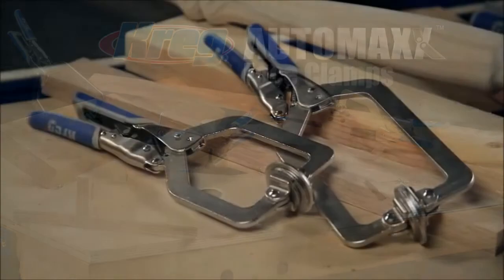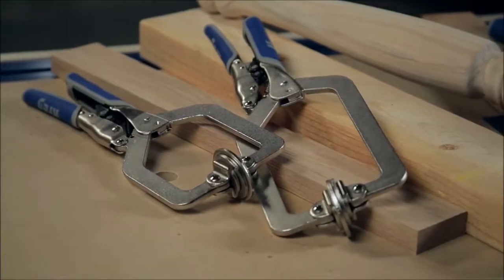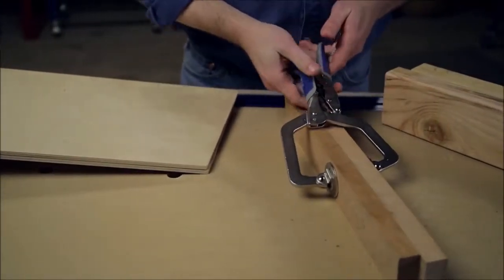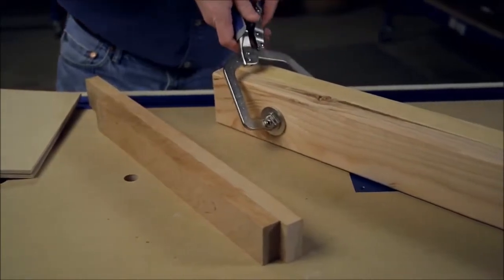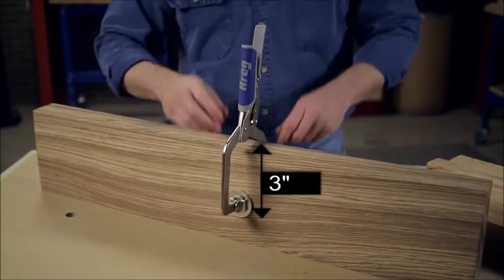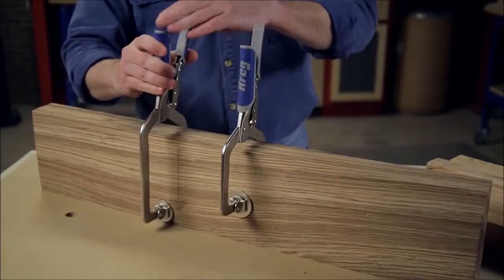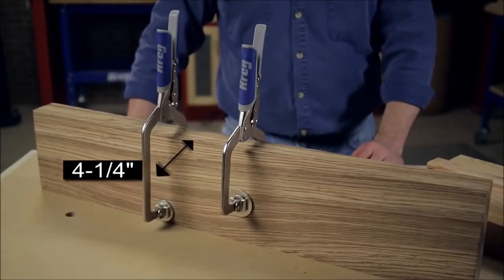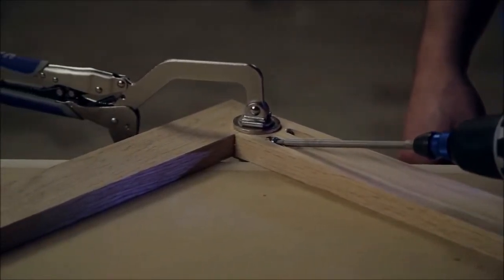The Automaxx Face Clamps from Kreg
The Kreg Automaxx face clamps come in both 3” and 6” in size.
These Automaxx clamps are the new solution to hand held clamping.
The larger clamp face spreads the clamping force evenly.
These clamps were designed so that you can work on thin and thick material without having to adjust the clamp each time.
The 3” face clamp can hold material up to 2-7/8” thick and the 6” clamp can hold up to 4-1/4”.